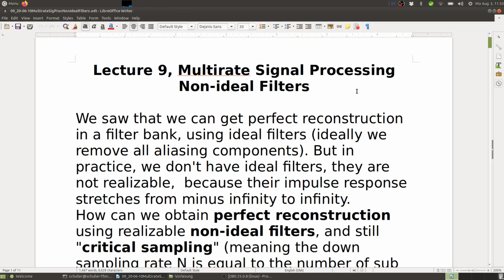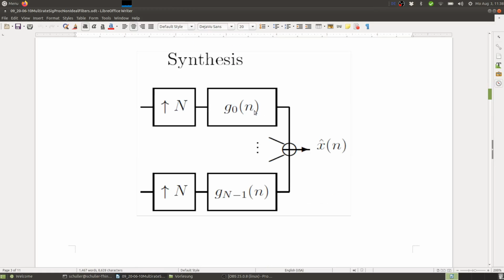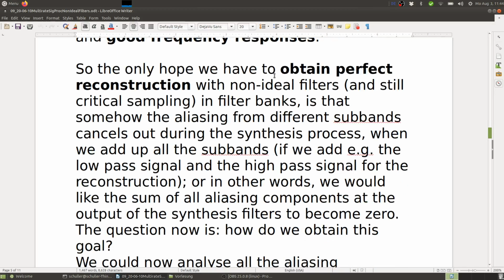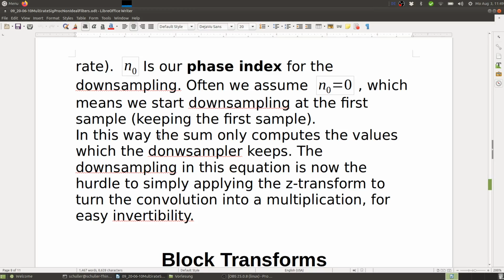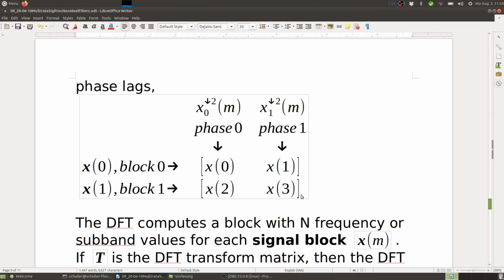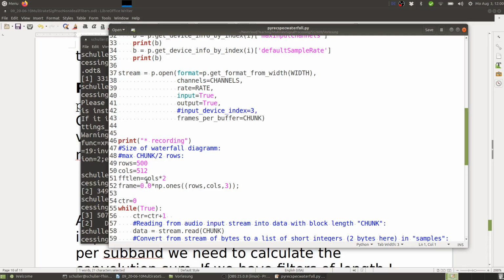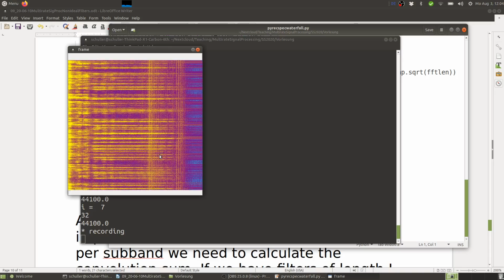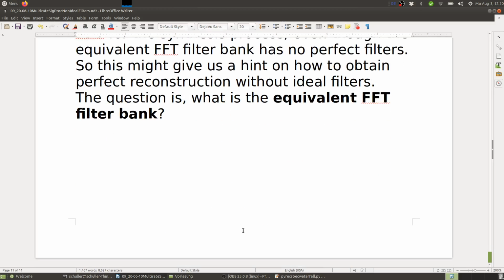Lecture Multirate Signal Processing, Part 9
This is the Masters course "Multirate Signal Processing" of Ilmenau University of Technology. This part is about non-ideal filters and time-frequency representations with block transforms.